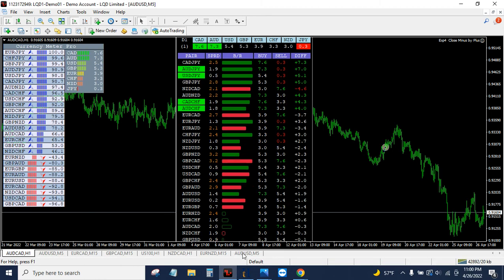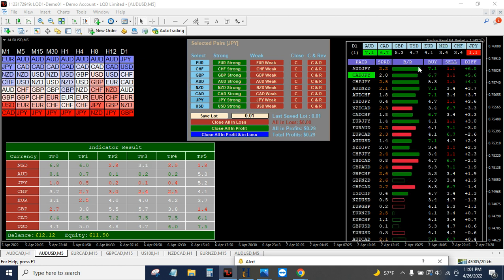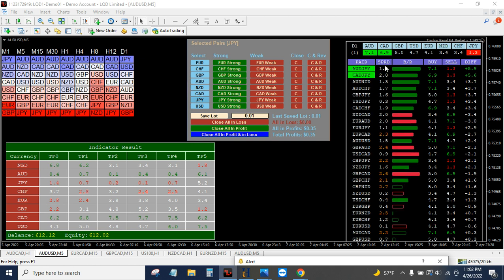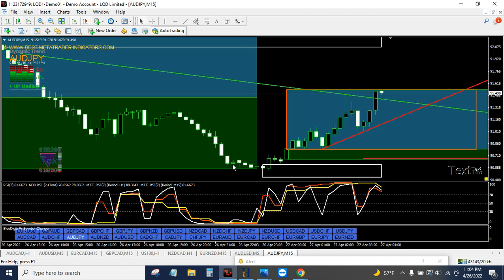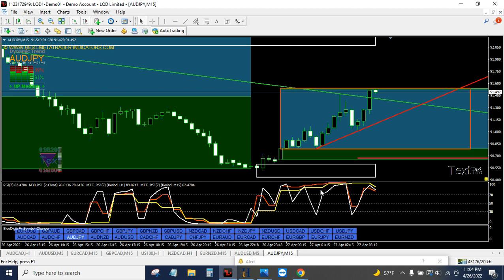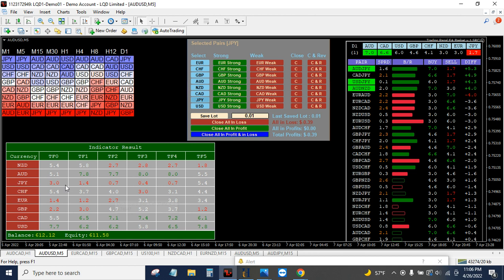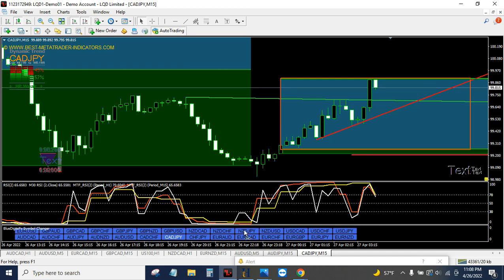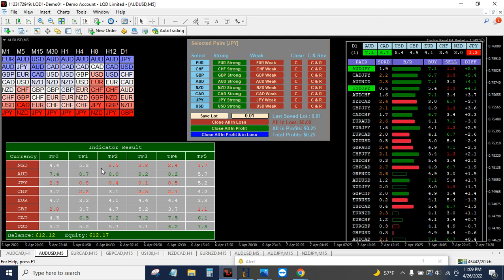STRENGTH METER EA USING THE DIFFRENCE OF THE STRONG AND WEAK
This is the final variation of the strong and weak EA

1:38  if a currency pair( not a currency)
2:18  strong currency( not pair)